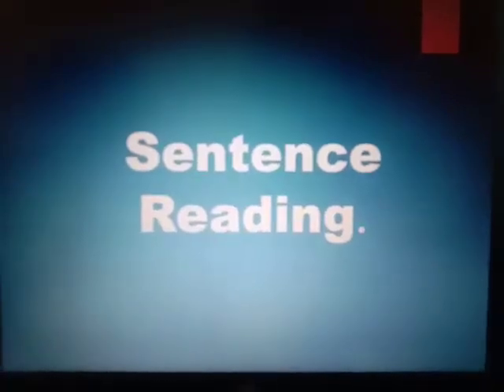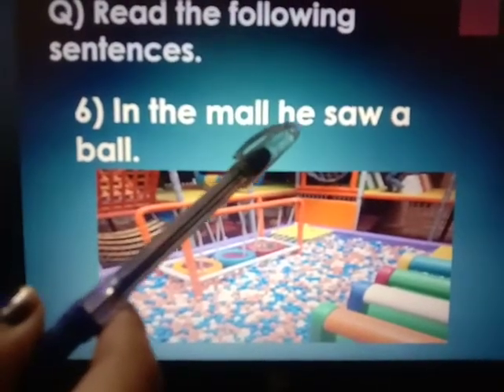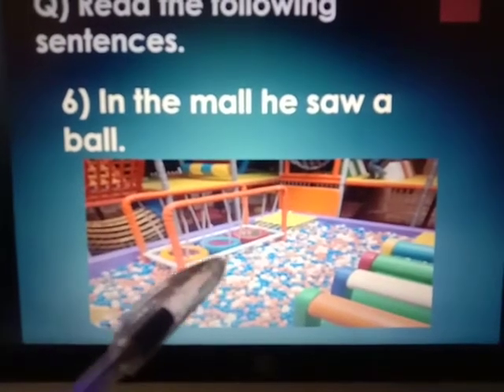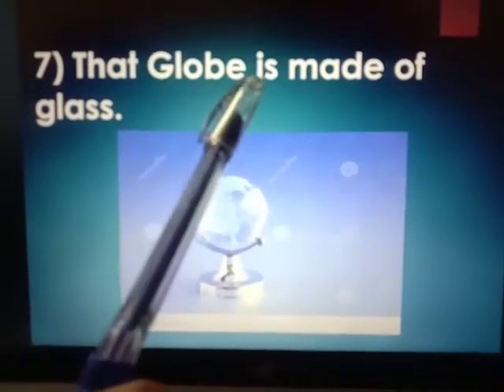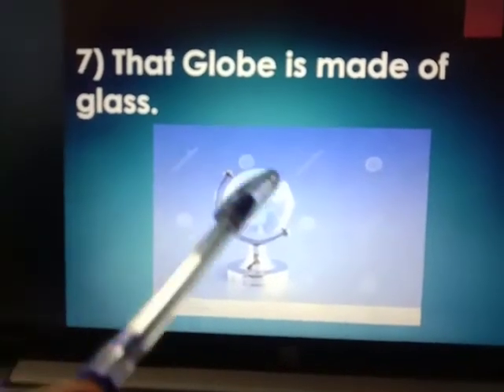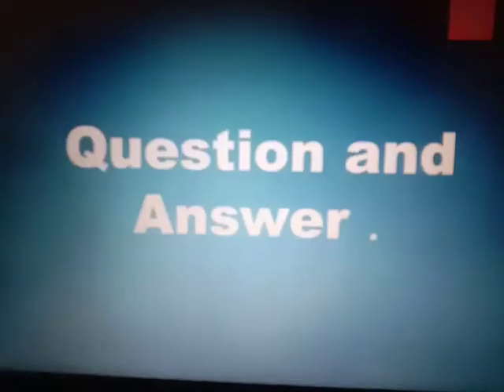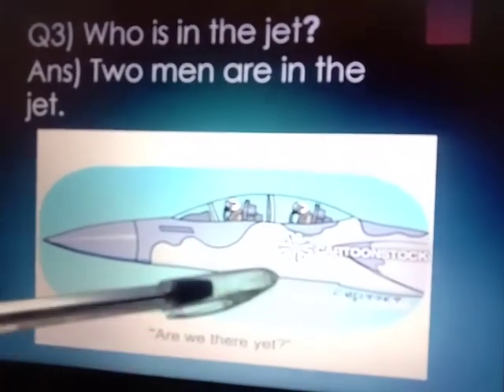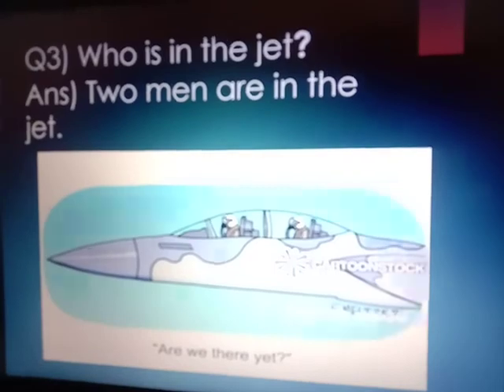reading worksheet..3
Video from Satnam